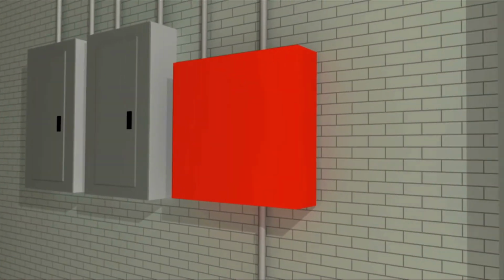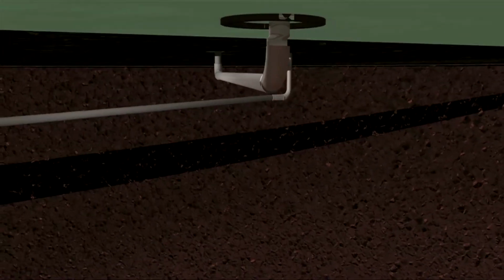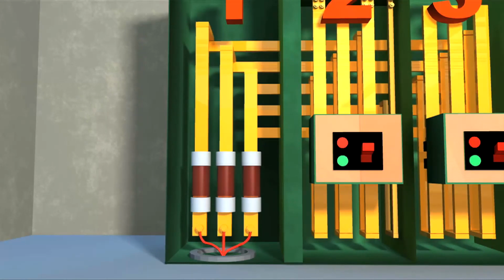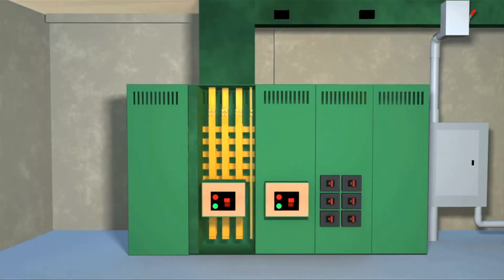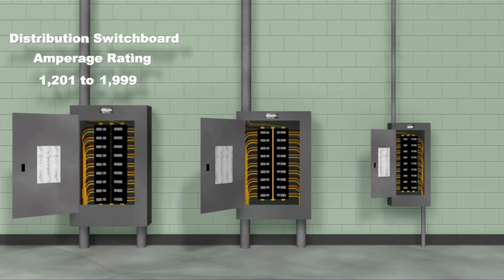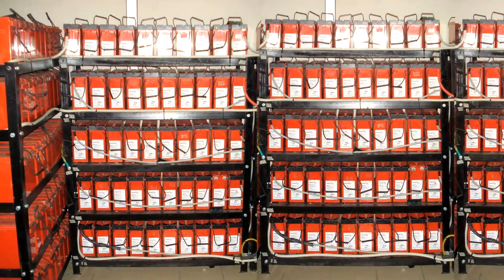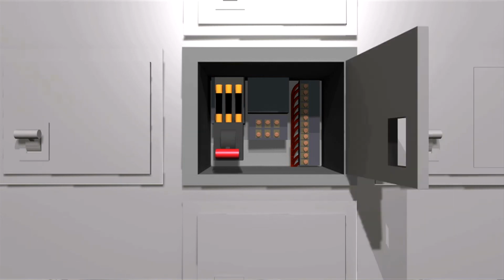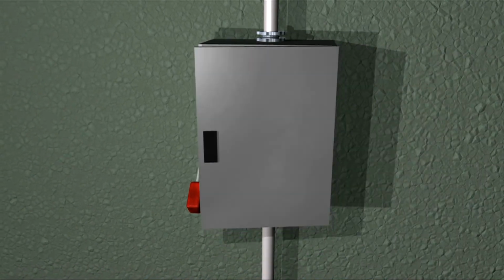Electrical Distribution System 3D